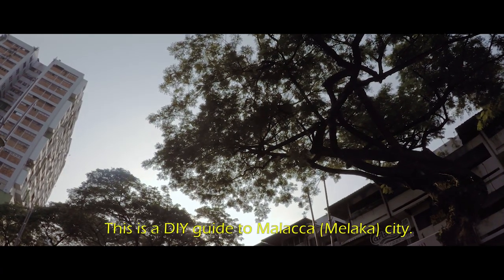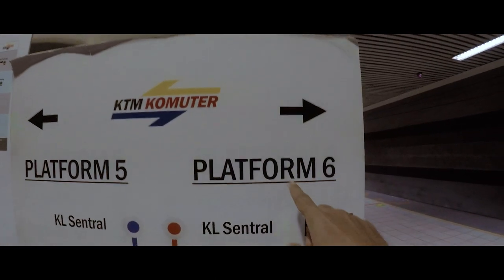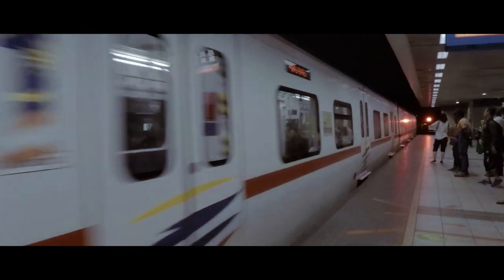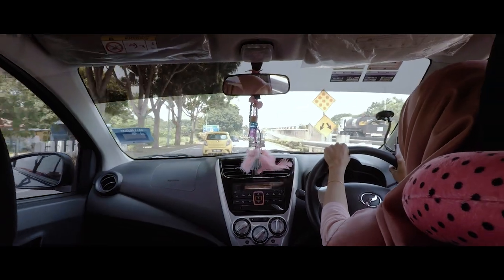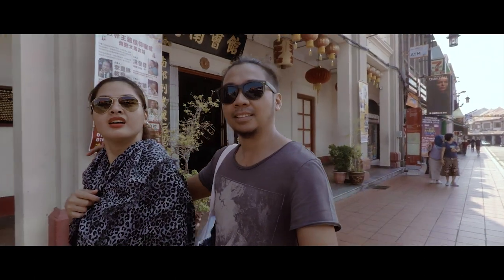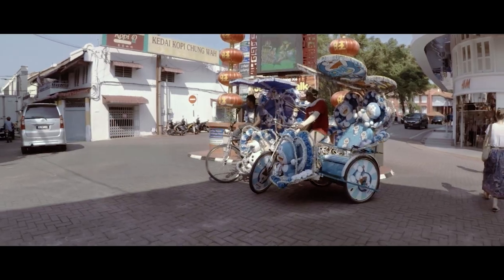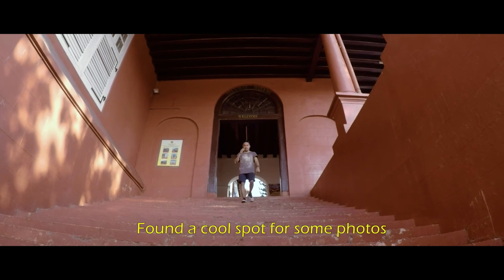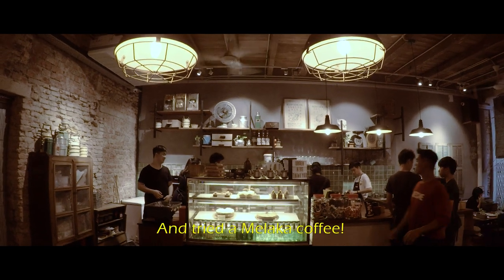Malaysia | Historical City of Melaka | Malacca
This is a cinematic vlog about Malaysia's Historical City of Melaka (Malacca). A UNESCO World Heritage Site. Went on a DIY day tour to Melaka City from Kuala Lumpur Malaysia. Visited several tourist spots (St Paul's Church, Jonker Walk, etc.),  tried the chicken and rice balls and the famous Melaka Coffee.